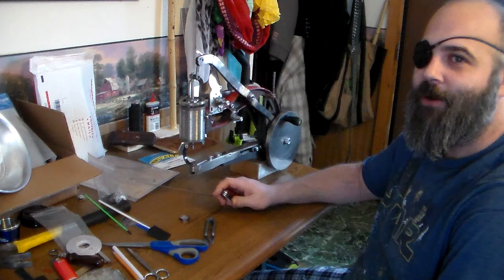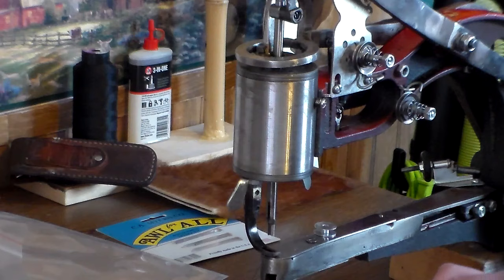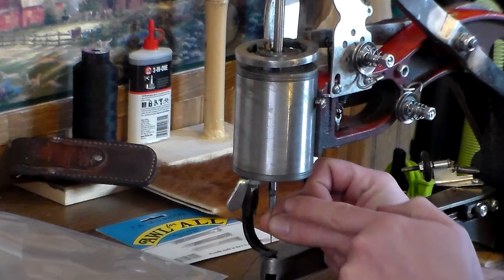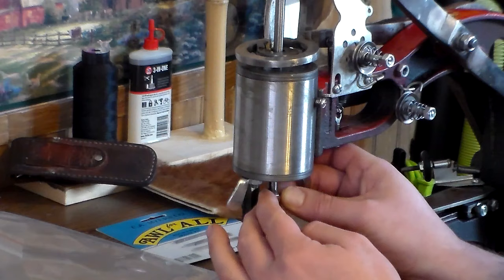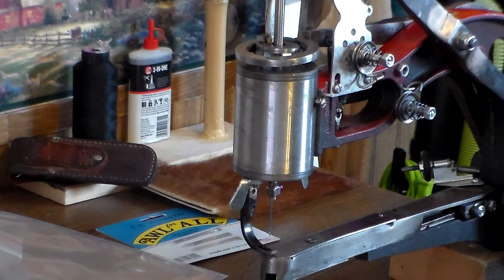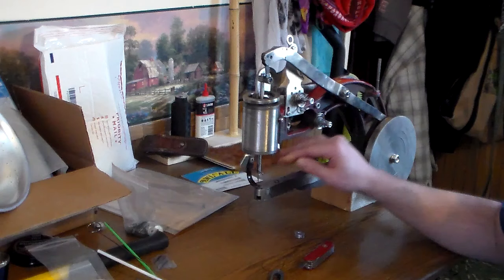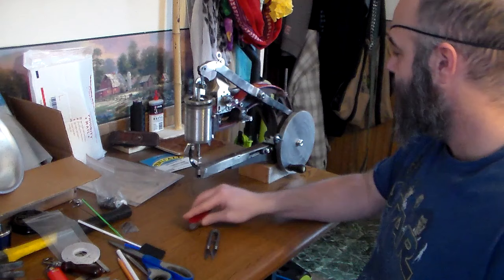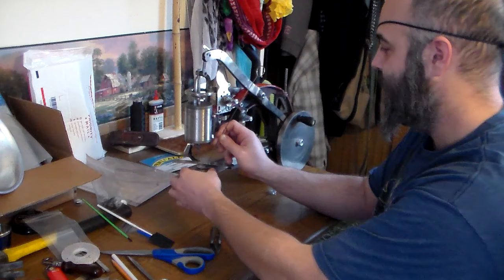How to Set up your Chinese leather patcher Sewing Machine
This video includes step by step instructions to get your Chinese made hand-crank sewing machine up and sewing. In this video I go over replacing the sewing needle, loading/winding the bobbins using the sewing machine, threading the bobbin carrier, installing the bobbin and bobbin carrier, threading the machine and I quickly go over some leather projects at the end.

If you would like to set up a meeting with me to fix your sewing machine or troubleshoot send me a email and I will try my best to set that up. Email is address below